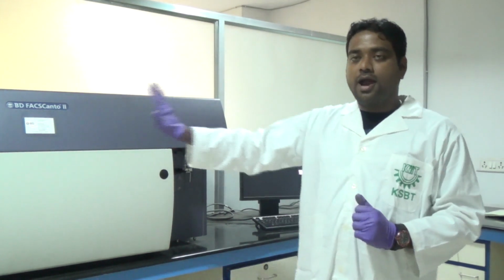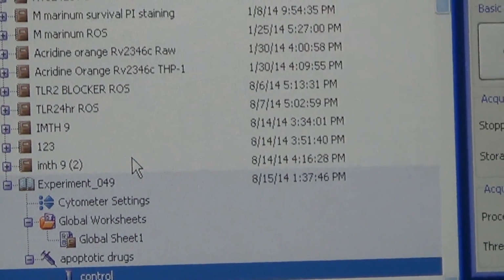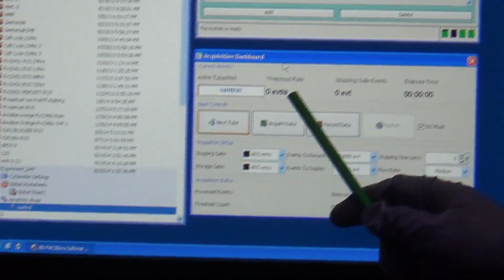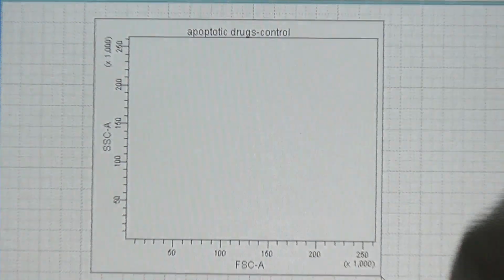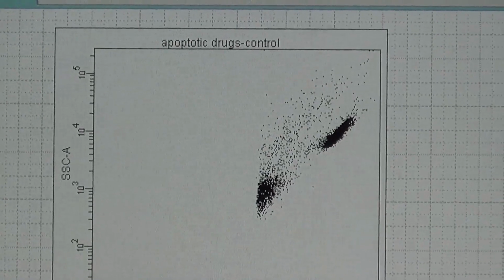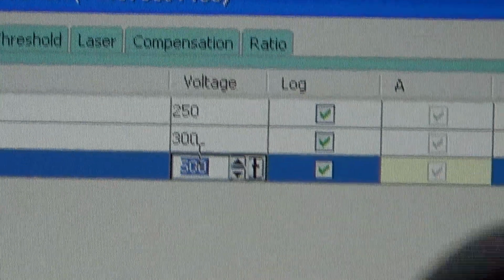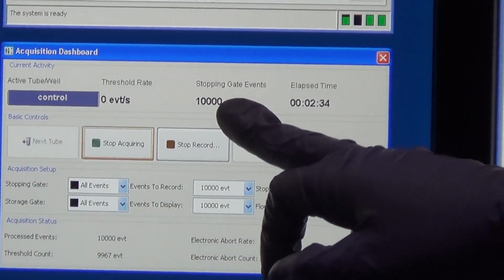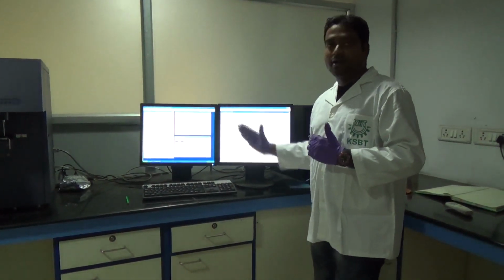Flow Cytometry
Flow Cytometry is a laser-based, biophysical technology employed in cell counting, cell sorting, biomarker detection and protein engineering, by suspending cells in a stream of fluid and passing them by an electronic detection apparatus. It allows simultaneous multiparametric analysis of the physical and chemical characteristics of up to thousands of particles per second.
Flow Cytometry is routinely used in the diagnosis of health disorders, especially blood cancers, but has many other applications in basic research, clinical practice and clinical trials. A common variation is to physically sort particles based on their properties, so as to purify populations of interest.
Modern flow cytometers are able to analyse several thousand particles every second, in "real time," and can actively separate and isolate particles having specified properties. A flow cytometer is similar to a microscope, except that, instead of producing an image of the cell, Flow Cytometry offers "high- throughput" (for a large number of cells) automated quantification of set parameters. To analyse solid tissues, a single-cell suspension must first be prepared.

Demonstrated by: Mr. Soumitra Mohanty
Camera: Mr. Bhabani S. Panigrahy
Editor: Mr. Aman Bhushan

"Genesync"